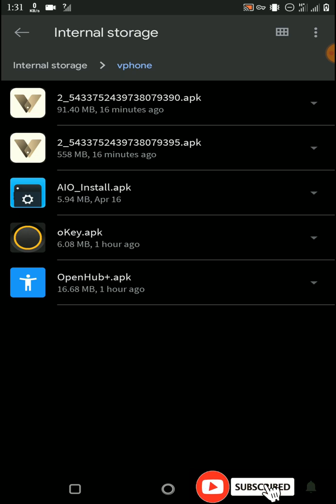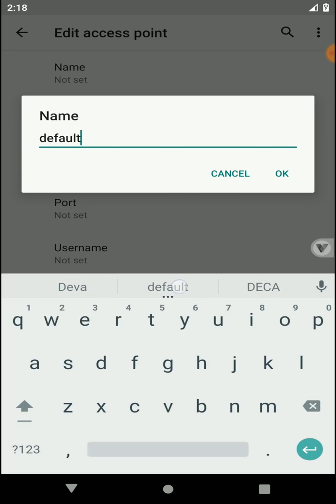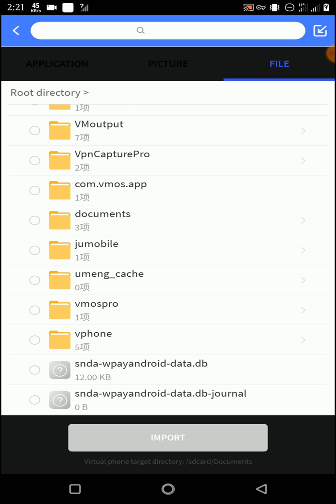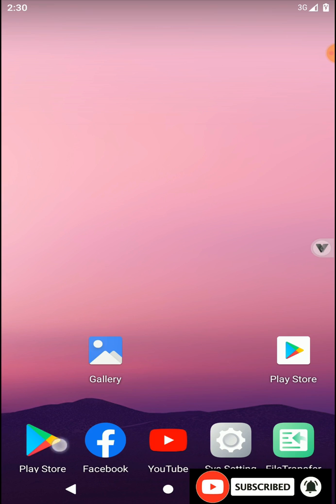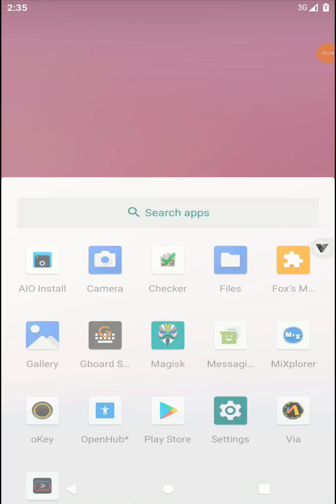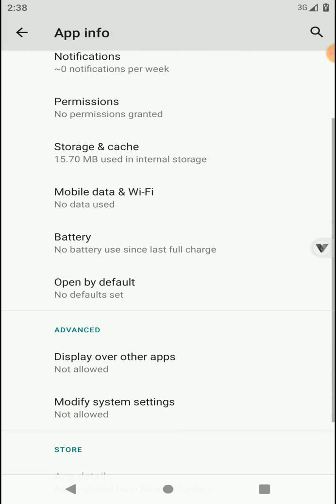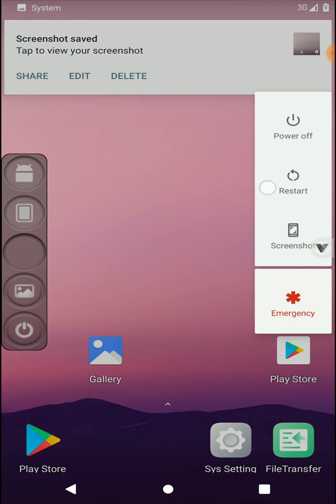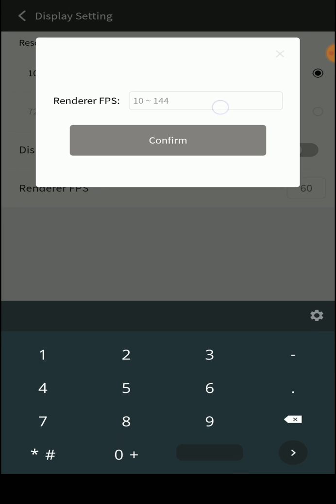Vphone Gaga Android 10 & 7- 64bit Lite Version with Magisk ROOT LSposed Playstore and Stable ModApps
00:00 – Introduction
01:09 - Vphone gaga installation guide
01:38 - Turn on data wifi on vphonegaga
02:12 - Login with google and playstore checking
02:37 - Magisk ROOT installation to vphone gaga (one click method) and checking
03:53 - Magsik modules (Lsposed, Busybox) and other necessary apps - one click installation
05:29 - WIFI ADB additional ss power button wallpapers
06:43 - Move to android 7.1 - 64bit os
07:11 - Gaming settings and fake gpu device info settings for better gaming experience

The original one-click installation process will take up to 5-10 min. I have fast forwarded the tutorial for save your valuable time :)

And also it need data access